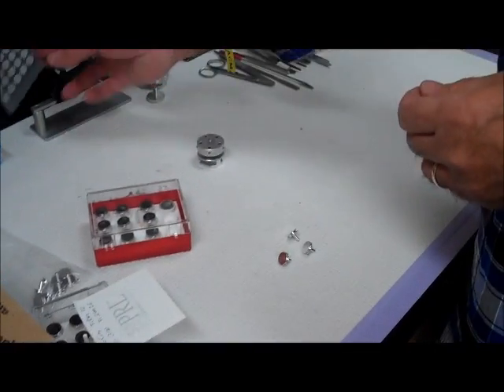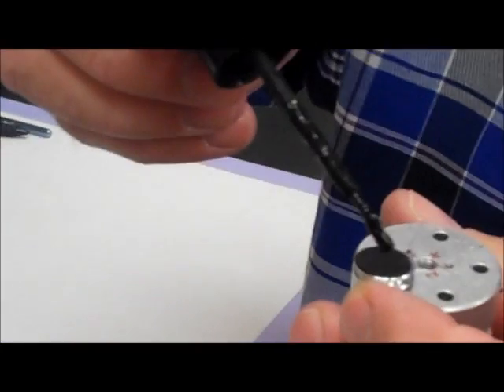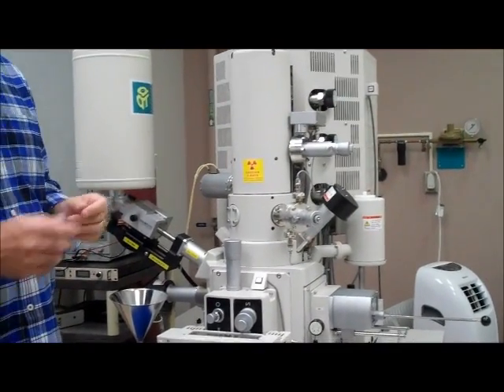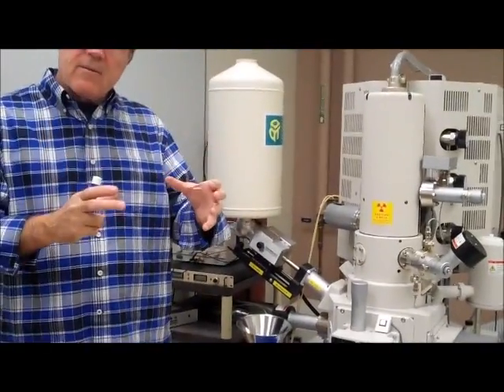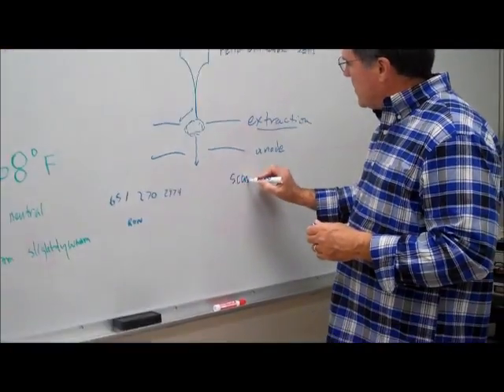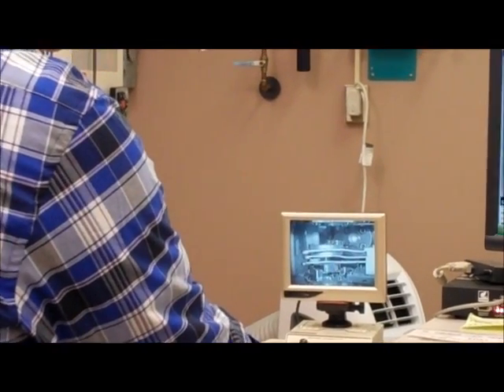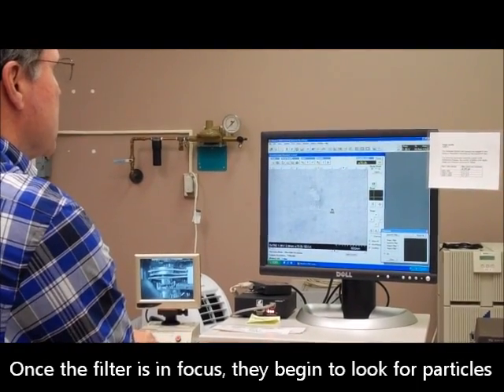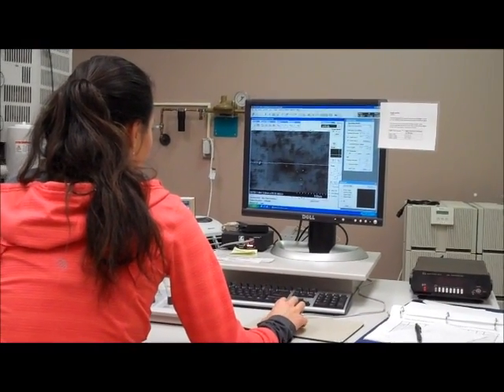Pico Video SEM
This video demonstrates how filters are prepared for the Scanning Electron Microscope. It also demonstrates how the microscope works and the results of the scan. The filters used are from the Pico Mountain Observatory.